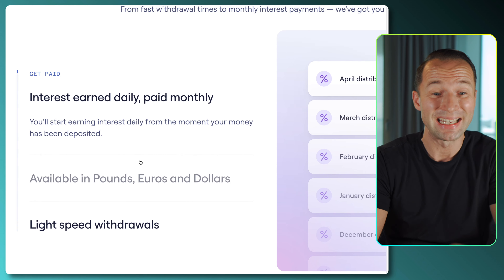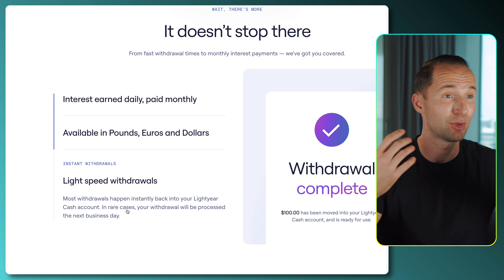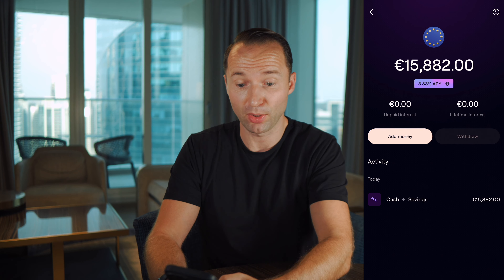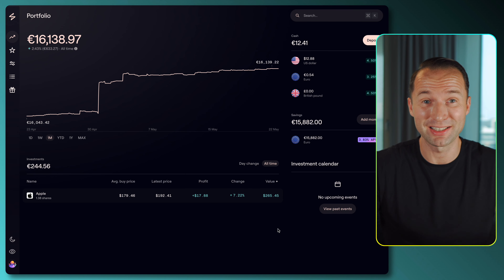Get Higher Interest with Lightyear's New Savings Vault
🔵 Open Your Lightyear Account
(can't be used by UK residents)

In today's video, we're diving into Lightyear's brand-new product, the Savings Vault. This innovative savings solution offers competitive interest rates and top-tier security by holding your funds with BlackRock, the world's largest asset management firm. 🏦

Key Features of Lightyear's Savings Vault:

High Interest Rates:
Earn up to 5.39% APY on your savings (rates shown as of 22 May 2024).
€: 3.83% APY
$: 5.39% APY
£: 5.21% APY

AAA Rating: Funds are held with BlackRock, ensuring the lowest level of credit risk.
Instant Deposits & Withdrawals: Enjoy seamless access to your money with no minimum or maximum limits.
No Hidden Fees: A flat fee structure with total transparency.

New Features on Lightyear:
Candlesticks: Enhanced charting for better analysis and decision-making.
Fractional Limit Orders: Set limit orders for fractional shares, giving you more control over your investments.
New ETFs Available: Access a range of new ETFs, including ESG-screened and Islamic options.
Public Fund & Stock Screeners: Explore Lightyear's instrument universe with user-friendly tools.
Investment Calculators: Project your savings and investment growth with our inflation and interest calculators.
Lightyear has simplified the money market fund (MMF) experience by creating the Savings Vault, a wrapped MMF instrument. This product allows users to earn a high yield on their cash, which is fully invested in BlackRock MMFs.

Links:
Inflation Calculator:

💡 GET SMART MONEY MOVES - MY FREE WEEKLY NEWSLETTER
Become a smarter investor in just 5 minutes a week

✨ FREE DOWNLOADS

Need financial guidance? 📈 Want to invest, but don’t know where to start? 🚀 Or just a friendly chit-chat? 😊
It's your call, literally 😉  Book a time, and let’s dive into it together. Can't wait to chat! 🙌

💬 HAVE A YOUTUBE VIDEO IDEA SUGGESTION?